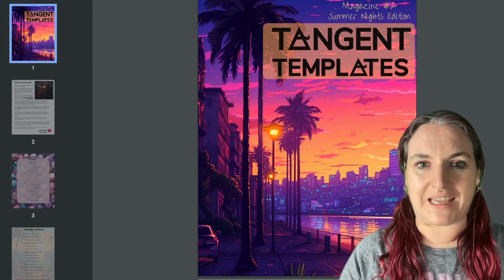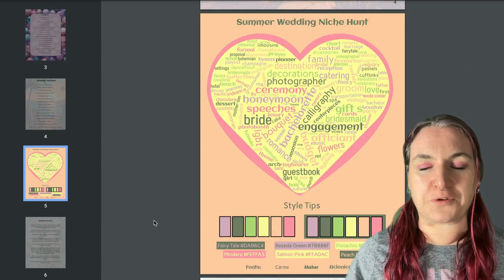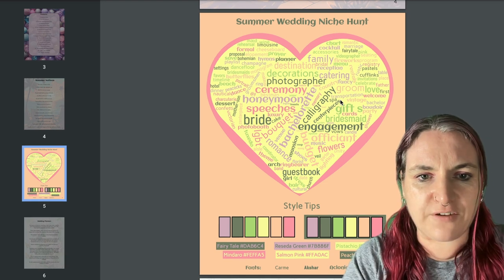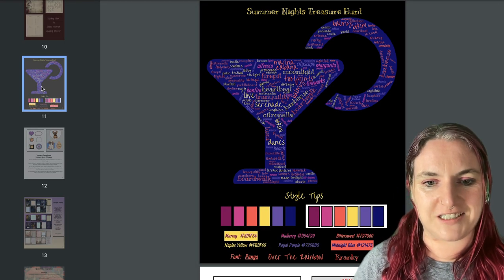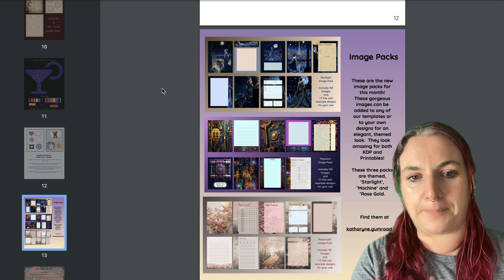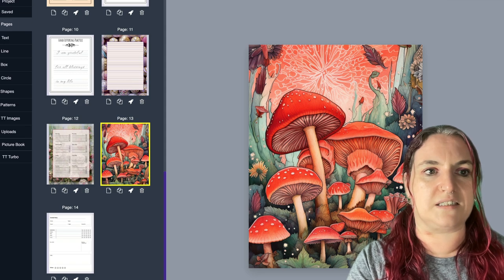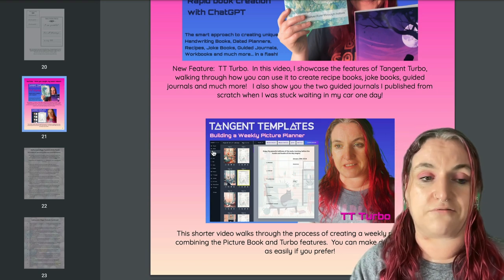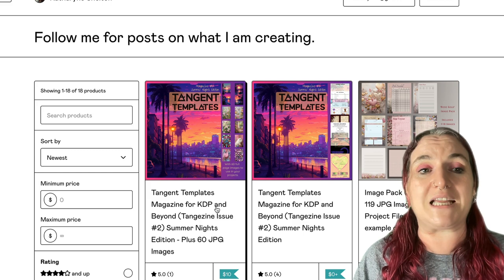KDP Tangezine #2! Hand Lettering Book Tutorial, my crazy ChatGPT Magic Formula, Wedding Planners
The Tangent Templates Magazine (Tangezine!) Issue #2 is out!

You can grab your free copy at katharyne.gumroad.com and also the free accompanying TT file which has example pages and templates ready for you to use!

Tangent Templates is the original, premier tool for creating low-medium content books and planners for KDP... and also printables for other platforms!  And the magazine complements TT beautifully.

In this video, I walk through the magazine page by page, sharing my ideas as I go.  There are some really powerful tools in this issue.

I walk through the process of creating pages for a Hand Lettering book using TT Turbo, and then I share the crazily effective Magic Formula I've designed for generating unique, niched affirmations using ChatGPT, with 20 prompt examples!  With these, you can create enough affirmations for a planner or journal in seconds, and with the tiniest tweaks you can have the perfect content for YOUR audience.

We also talk about wedding planners and why weddings are never a one-size-fits-all thing and how you can take advantage of that. Plus there's two beautiful niche hunting pages to get you inspired and fired up for summer... and so much more!